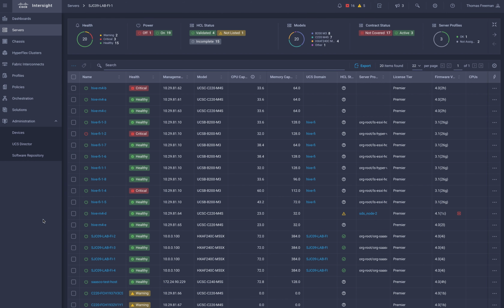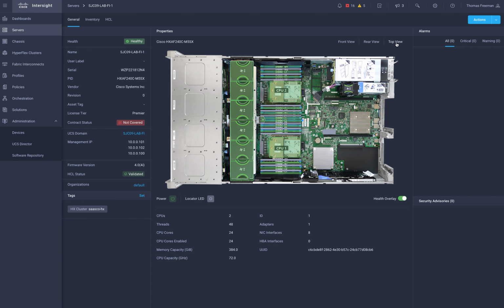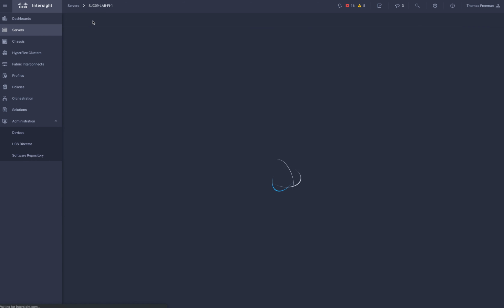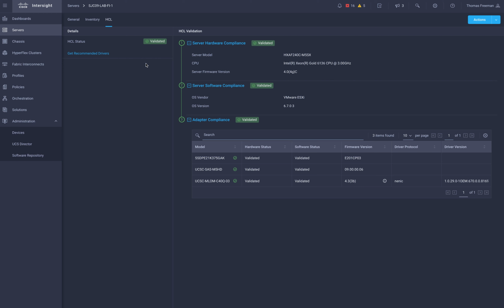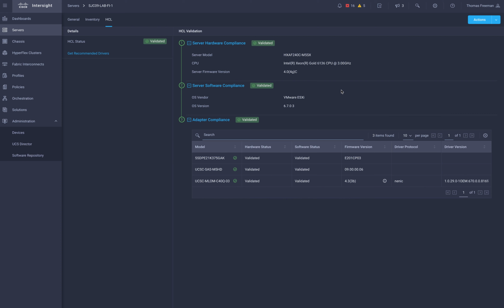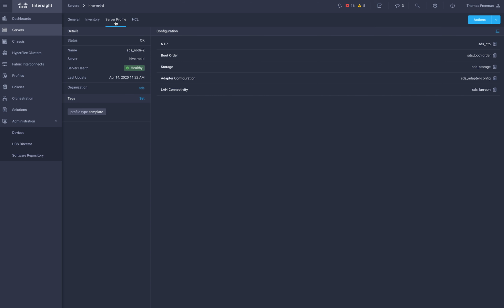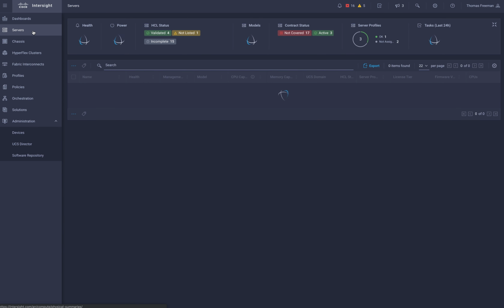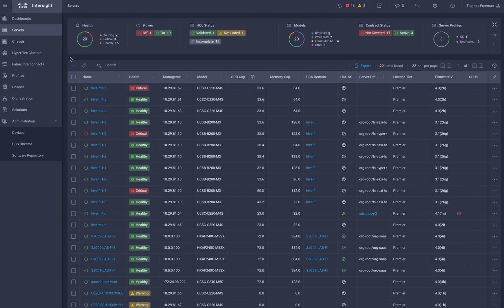Cisco Intersight Series - Server Inventory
Tom Freeman, Systems Engineer walks you through Cisco Intersight and details around how this cloud tech can streamline and automate your business.

Next up: Server Inventory. Cisco Intersight gives you a central location to manage/monitor your UCS C-Series and Hyperflex servers, get health information, and make changes wherever you are.